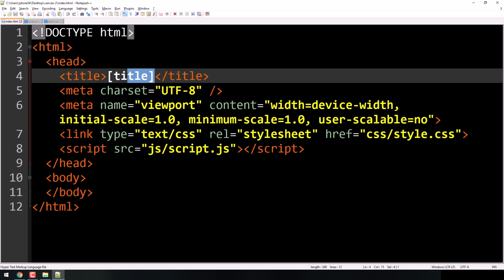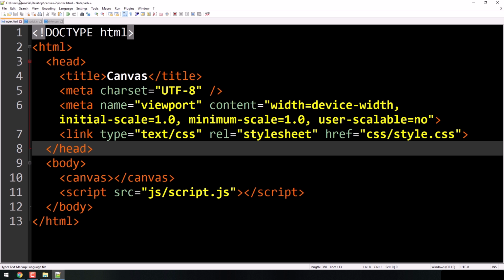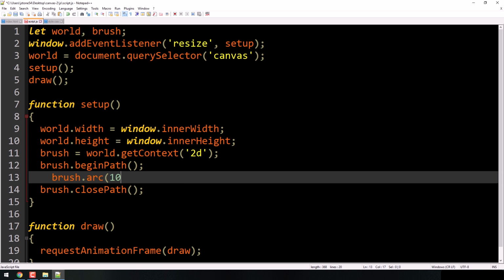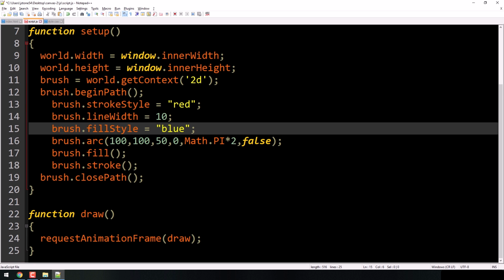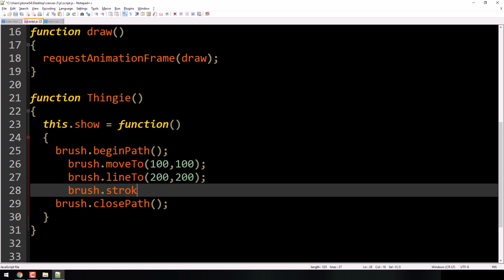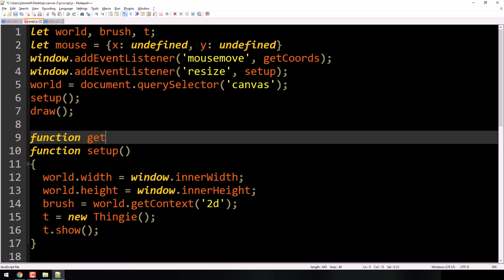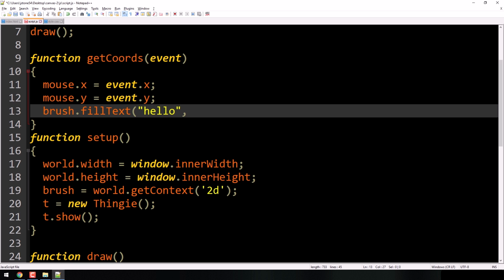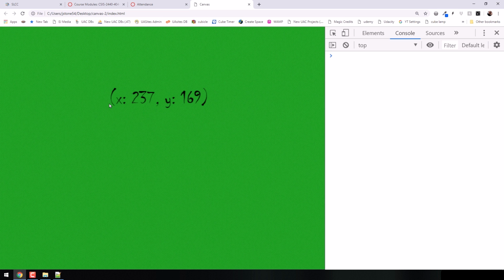HTML canvas tag: Arcs, Fills, and Other Shapes Part 1 of 2